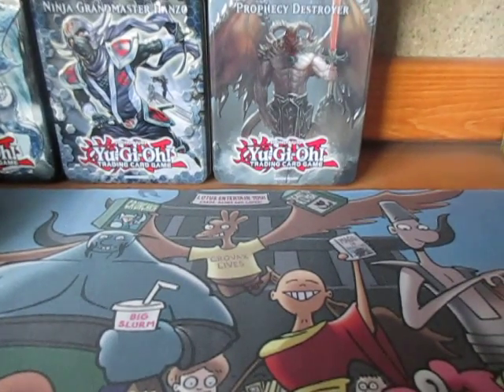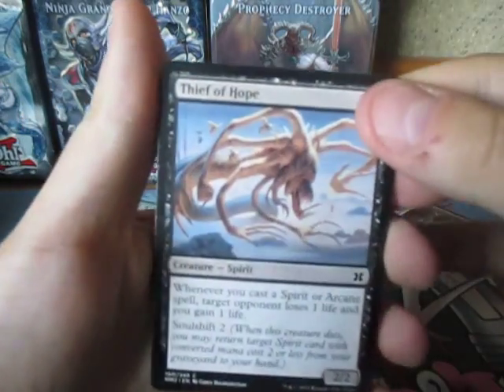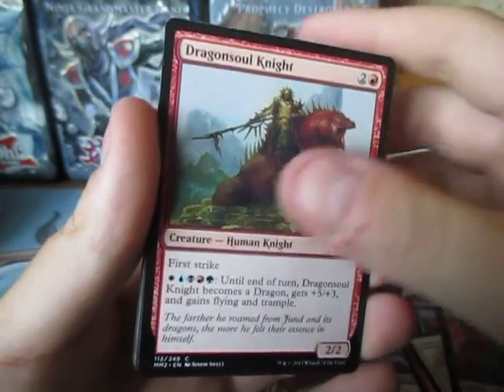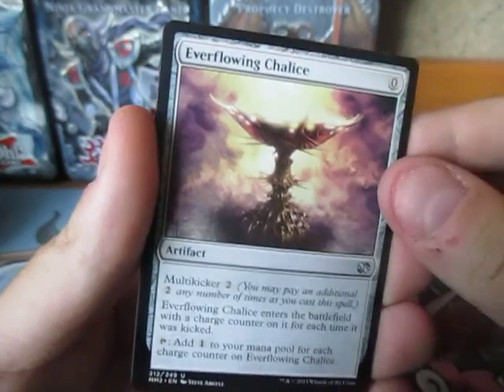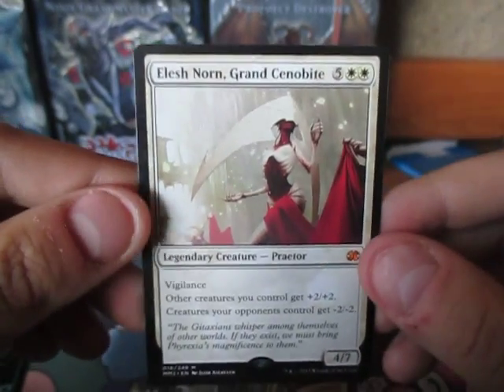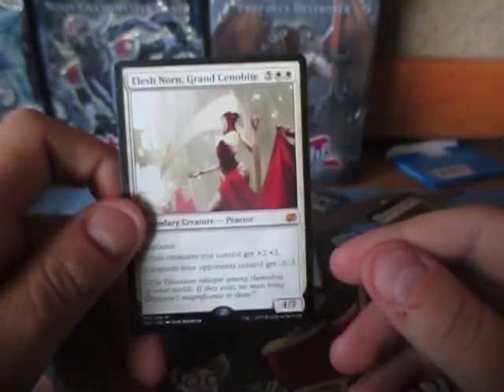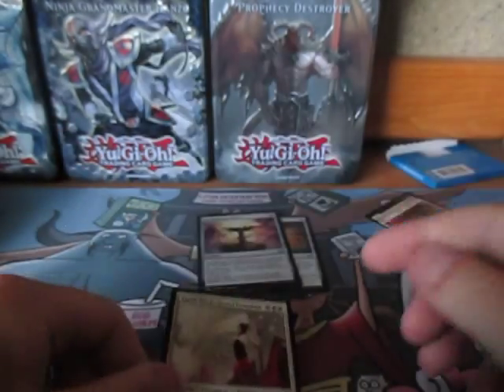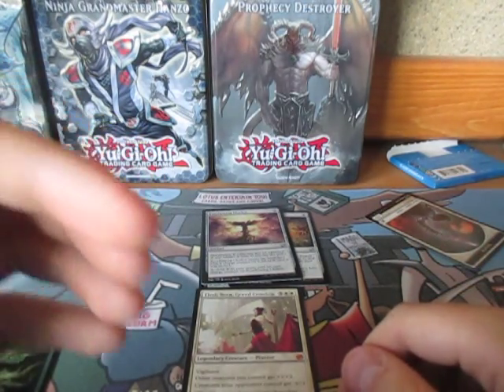Mtg Crack a pack opening, awesome opening WOW!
I am opening a mm 2015 pack and holy crap that was an awesome pack. don't forget to slap that like button or if your new to the channel subscribe like a bro!!